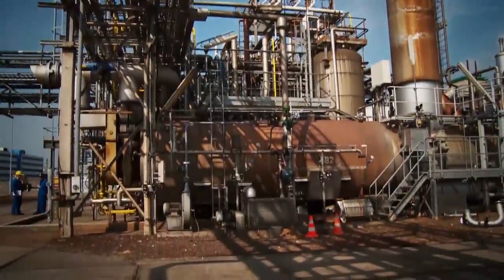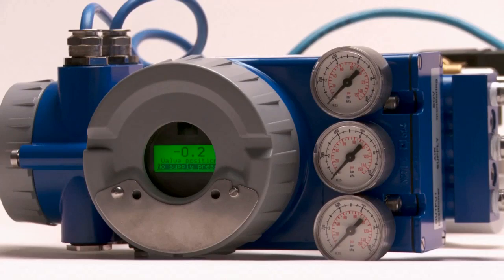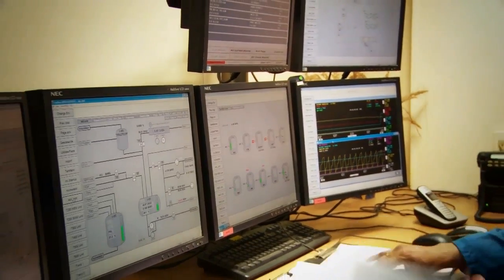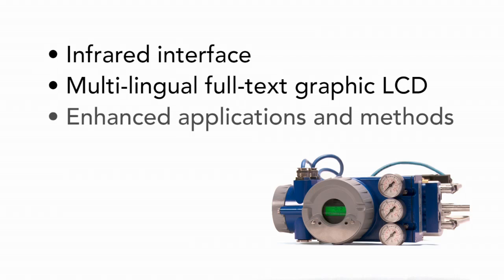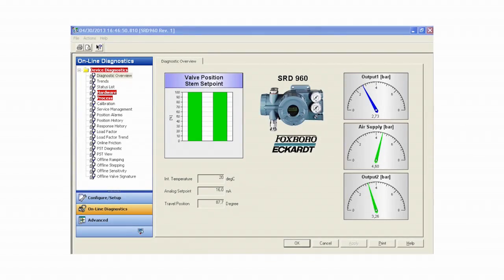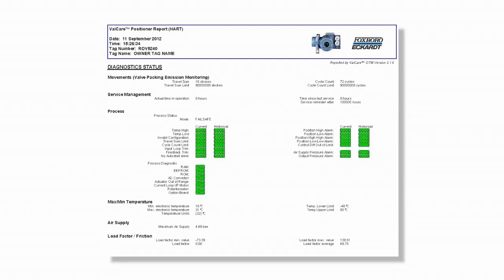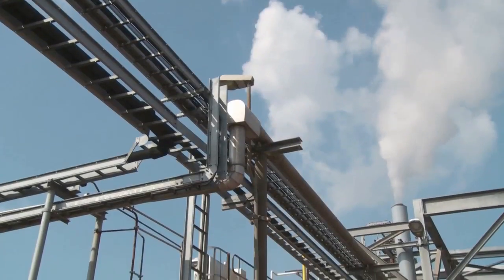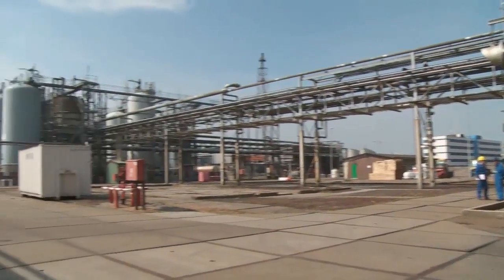Foxboro SRD960 Valve Positioner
A tradition of innovation and reliability, Foxboro valve positioners control and monitor pneumatic valve actuators. Advanced diagnostic functionality includes continuous valve health status monitoring and predictive service life evaluation.